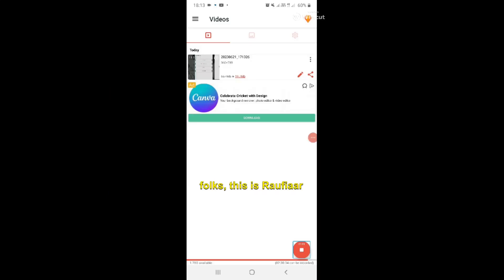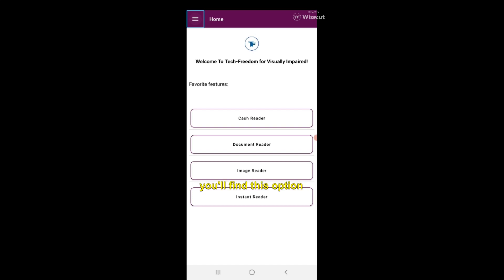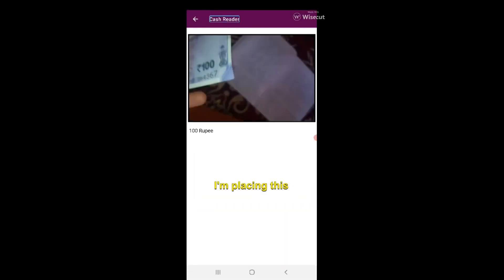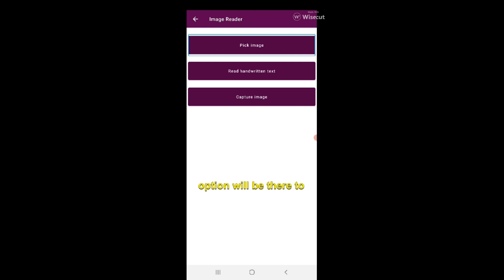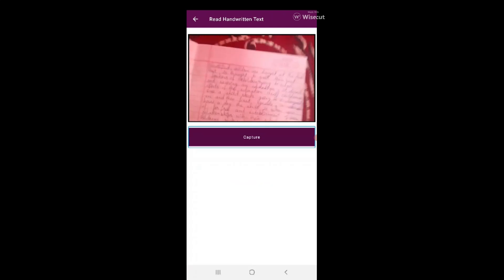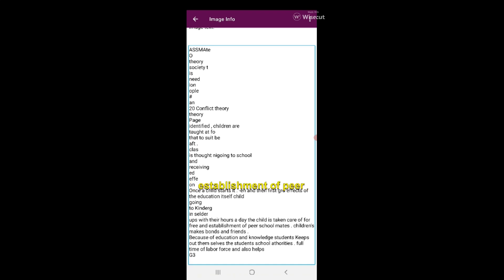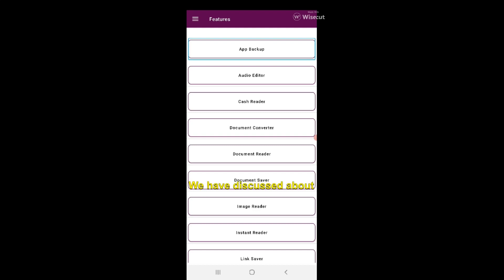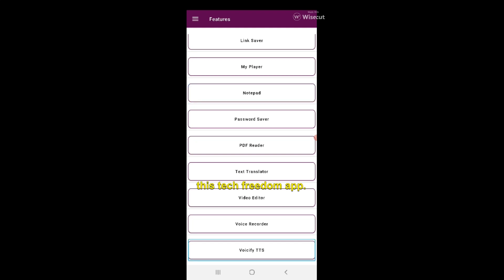Celebrating Accessibility Champions: Winners of Accessible Social Media Content Campaign! - Part 1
🎉🎉We are delighted to announce the winners of the "Accessible Social Media Post & Video" content category in our campaign, "Leveraging Social Media Accessibility for All." 🎉🎉

This campaign is dedicated to transforming content creation and sharing, aiming to ensure that social media becomes a source of enjoyment and accessibility for all individuals.

It is with great pleasure that we congratulate Rauf Sidiq, a student from St. Stephen's College, Delhi University, for winning the category of Persons with Disabilities (PWDs). Rauf's outstanding work has earned him an impressive reward, consisting of an Alexa Echo Dot-3, a cash prize of Rs 2,000/-, and a digital certificate.

We would like to express our sincere appreciation to all the participants who contributed their time, creativity, and support to our campaign. Each and every one of you played a significant role in making this initiative a success. Your valuable contributions have helped us promote inclusivity and accessibility on social media platforms.

Once again, congratulations to Rauf Sidiq, and all the participants.

Thank you for being a part of this important campaign and for your dedication to creating a more accessible social media environment for all.